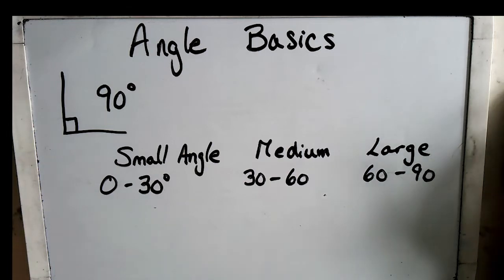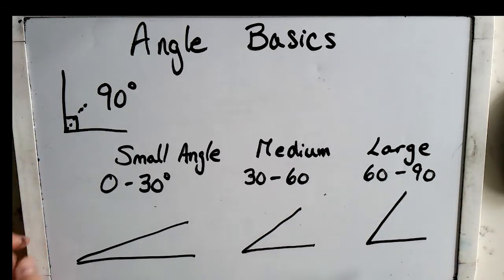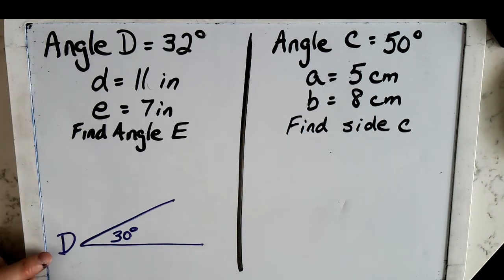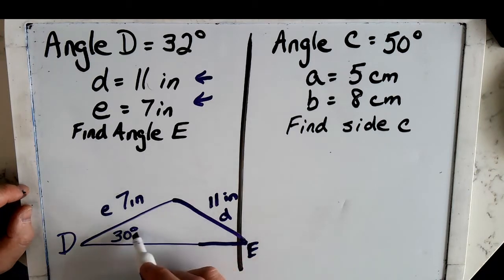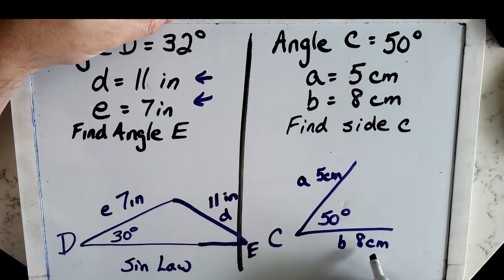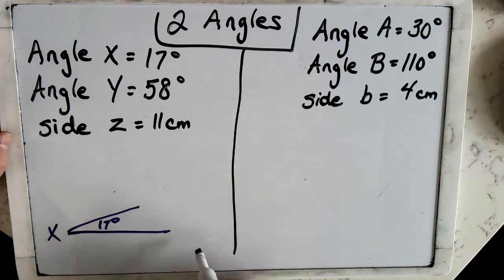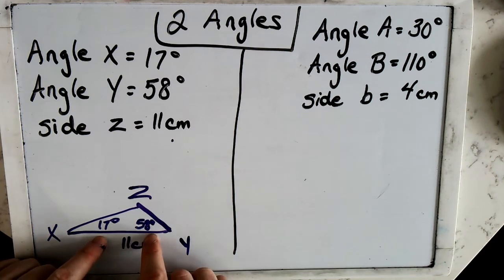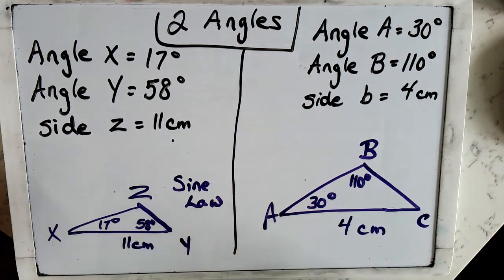How to draw Triangles Sine & Cosine Law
Sine & Cosine Law - How to draw triangles.